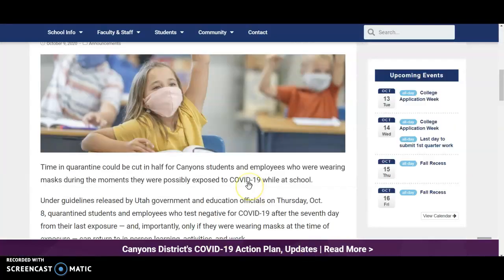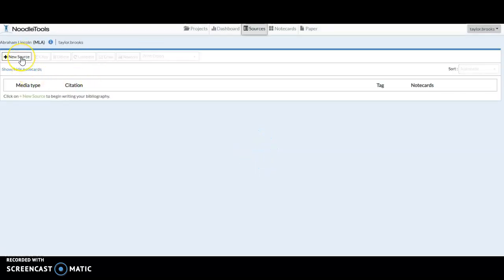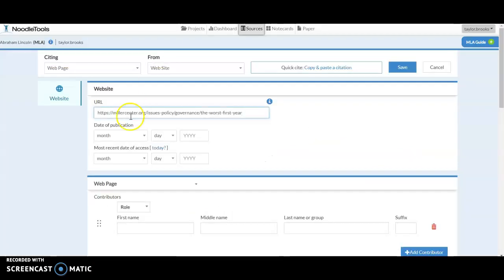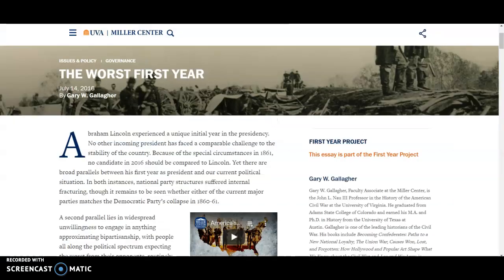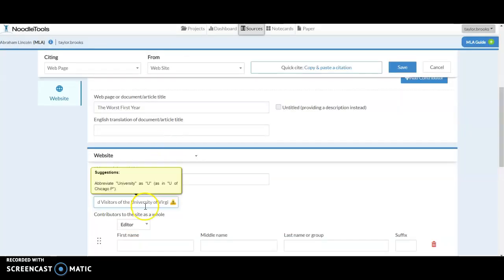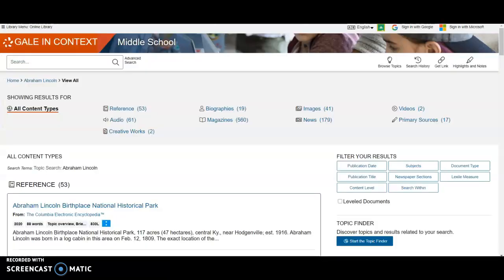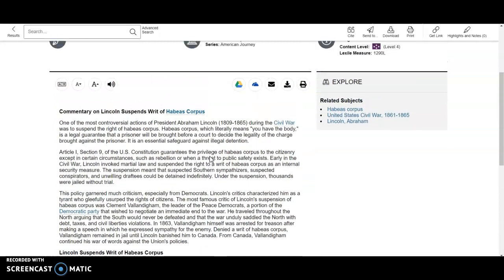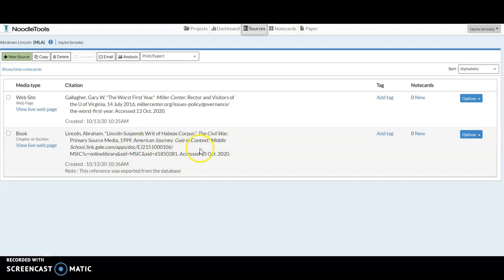Citing Websites and Databases on Noodle Tools